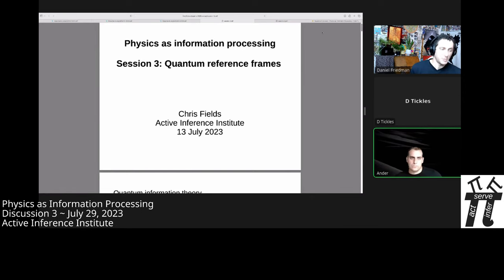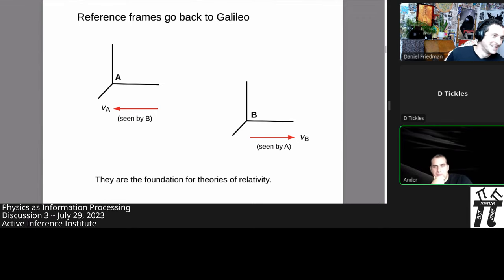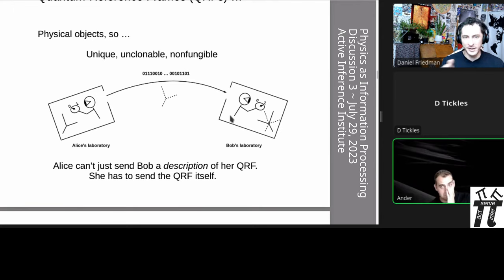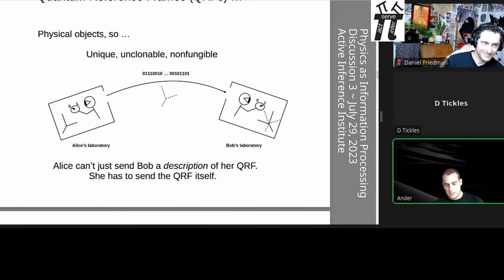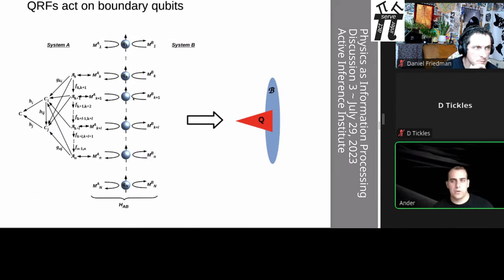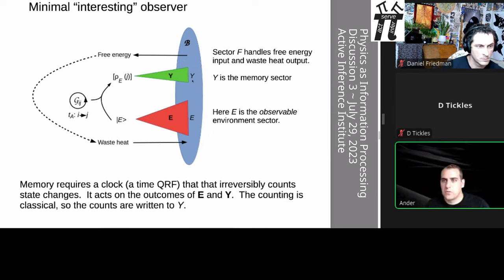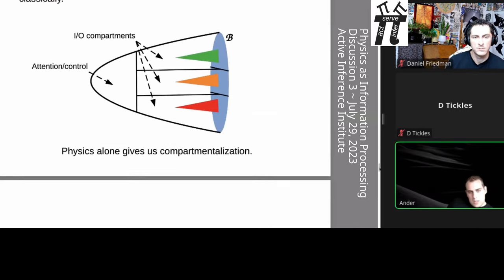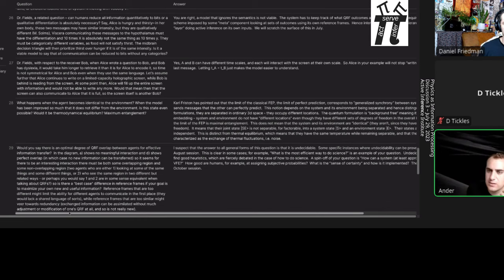"Physics as Information Processing" ~ Ander Aguirre ~ Discussion 3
Course materials

“Physics as Information Processing”
Course taught by Chris Fields
Course assistant is Ander Aguirre
Hosted during 2023 by the Active Inference Institute
Active Inference Institute information: